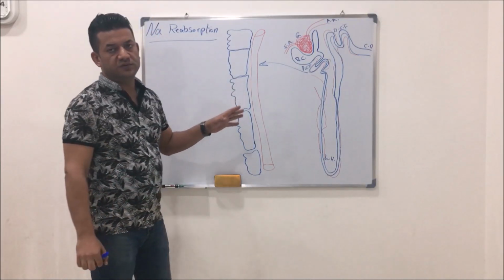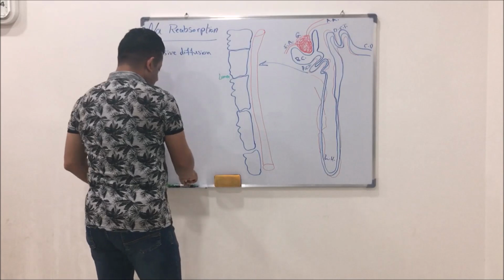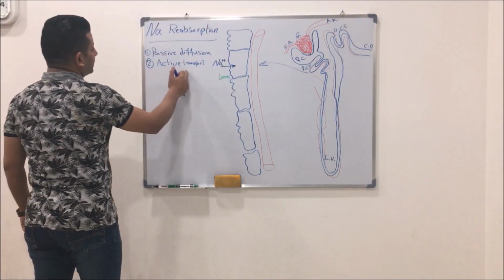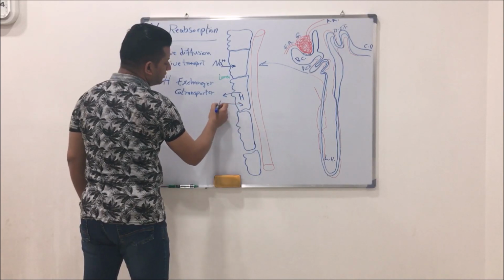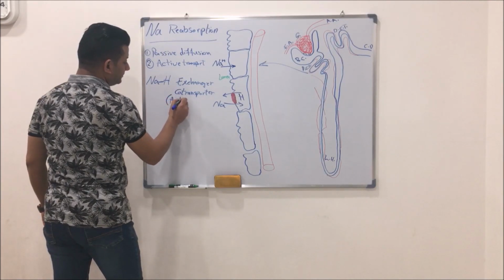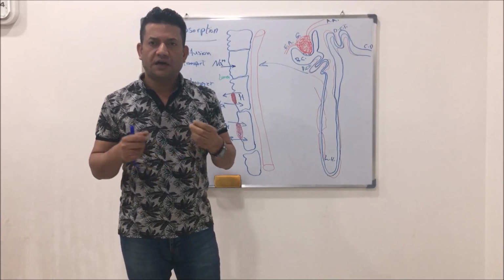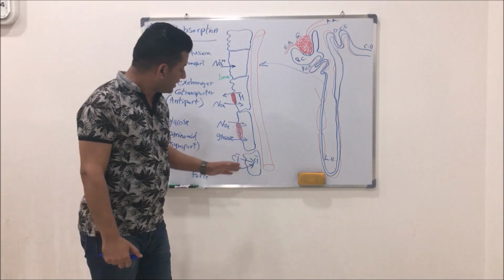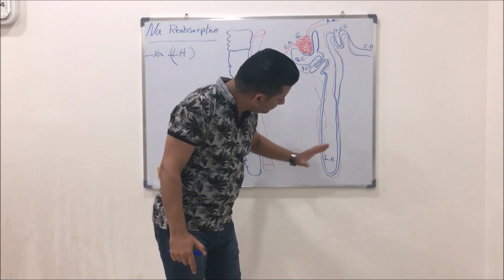SODIUM REABSORPTION 1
College of Medicine, Al-Muthanna University, Iraq